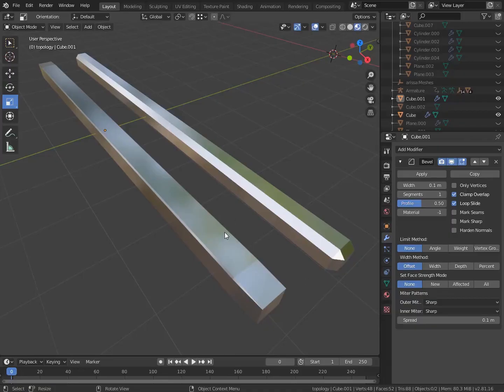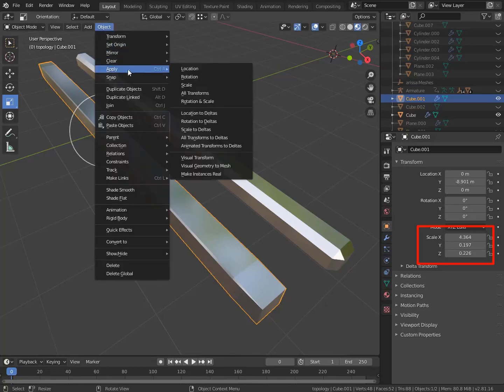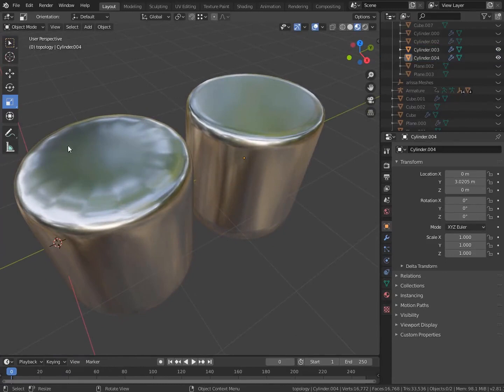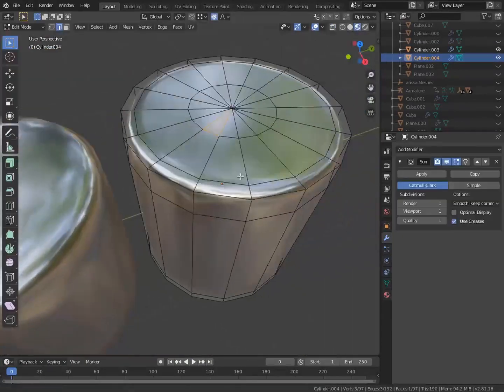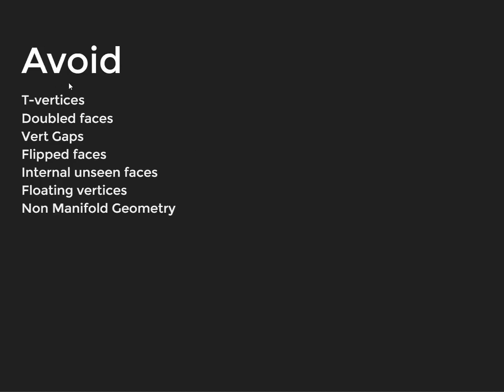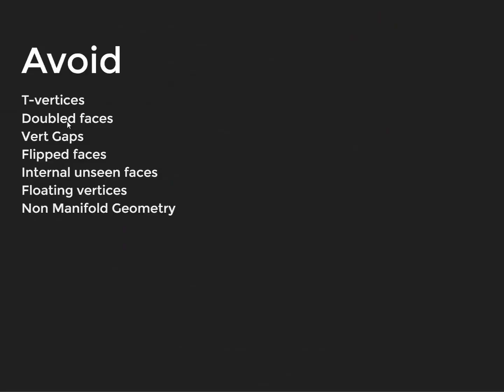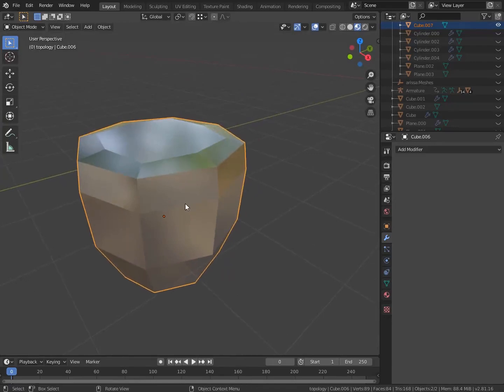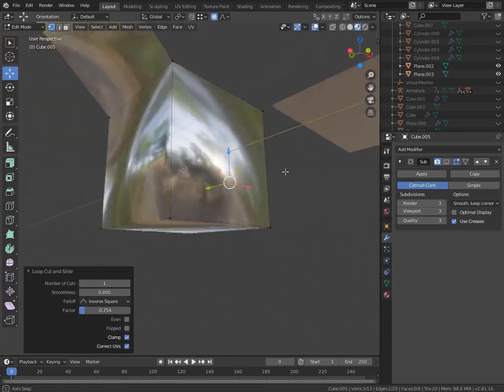06 Best Practices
06  Best Practices